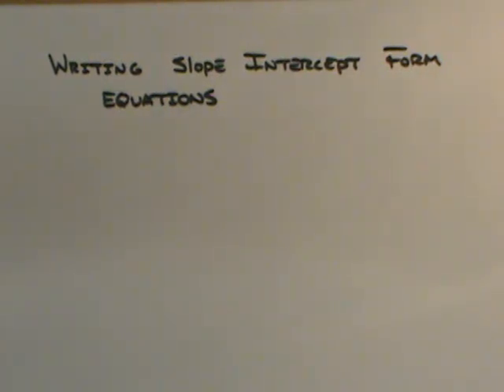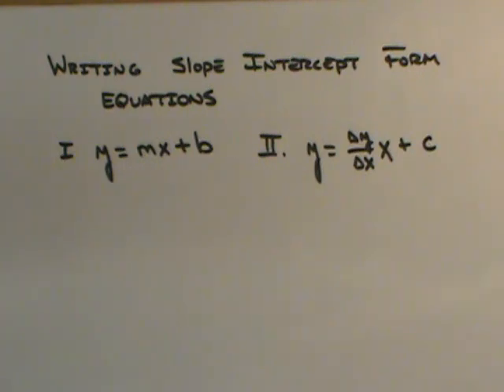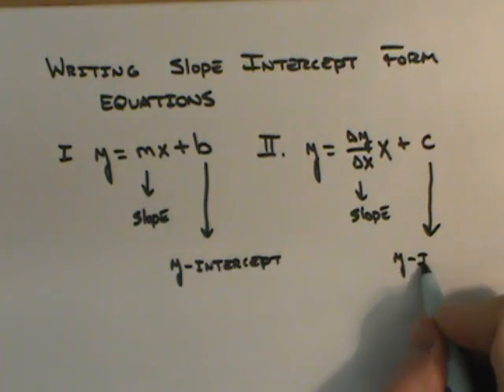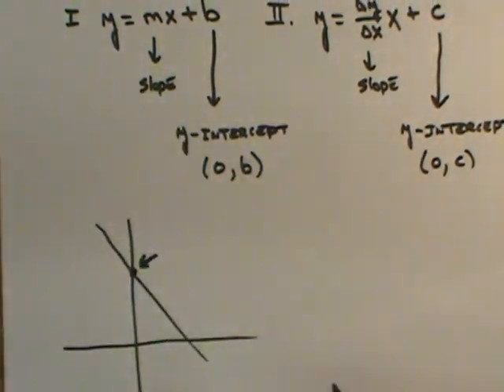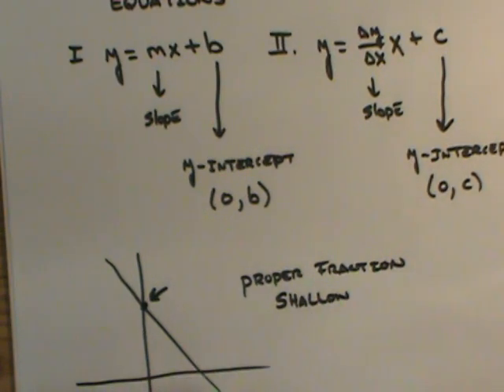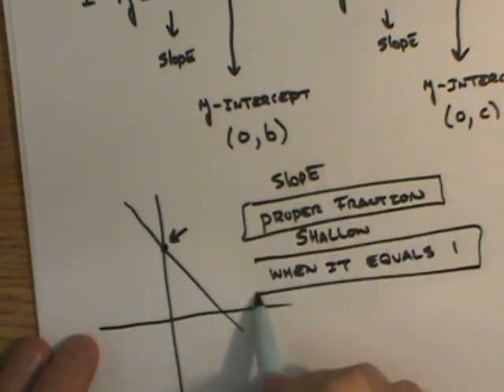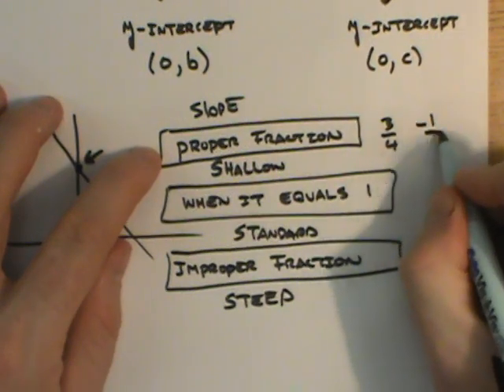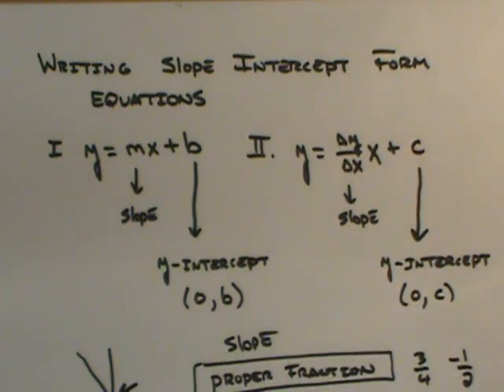Introduction to Slope Intercept Form of Linear Equations